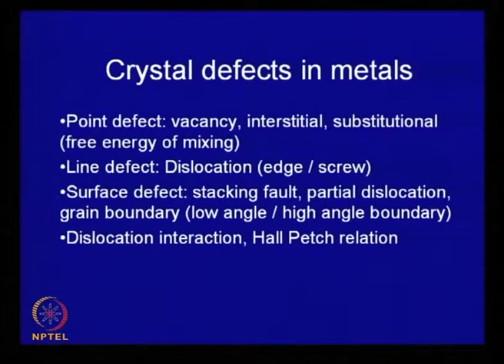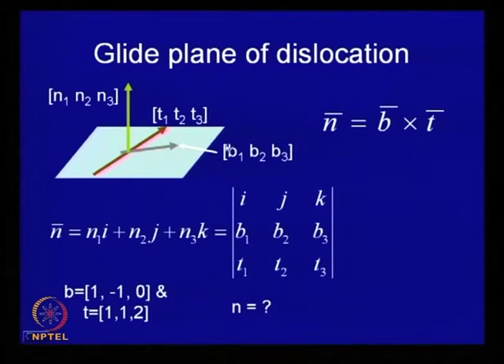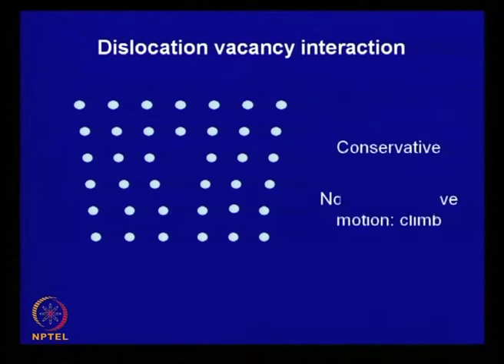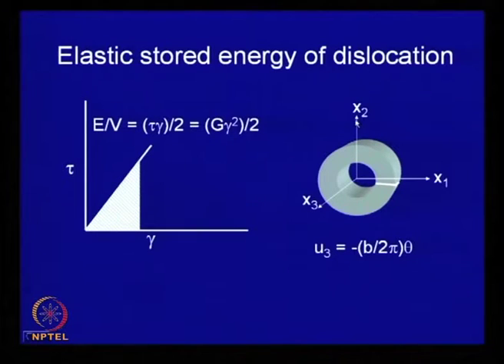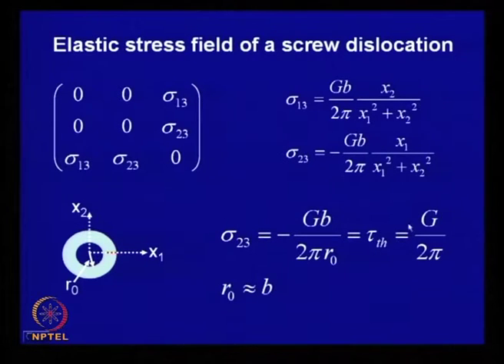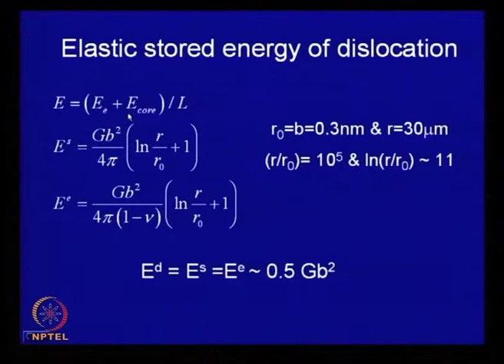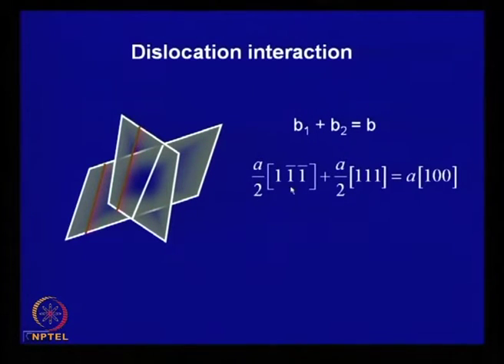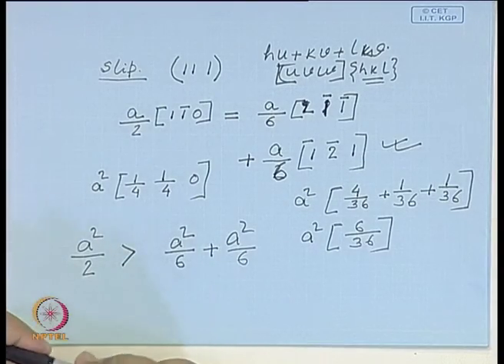Crystal Defects in Metals (Contd...1)